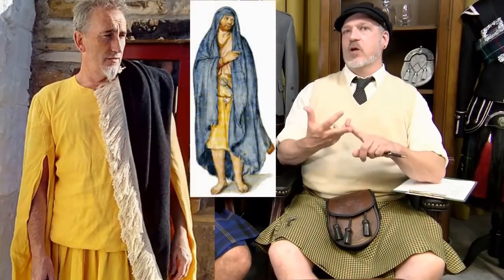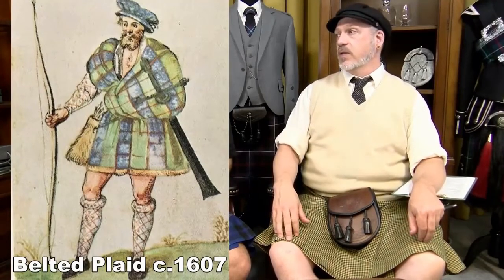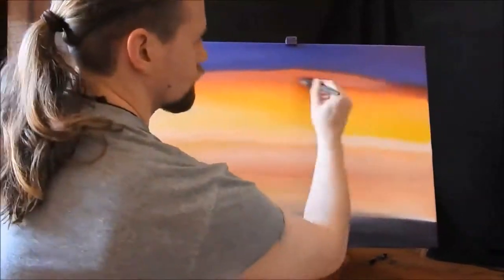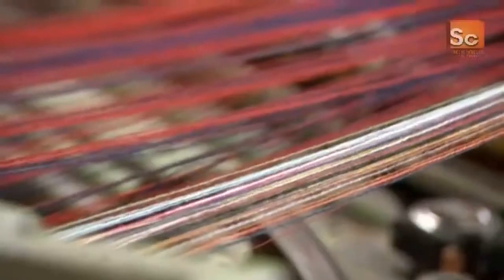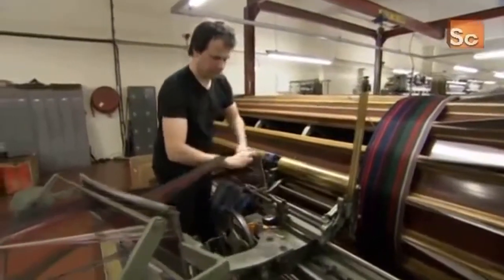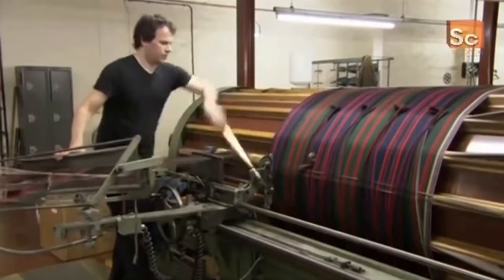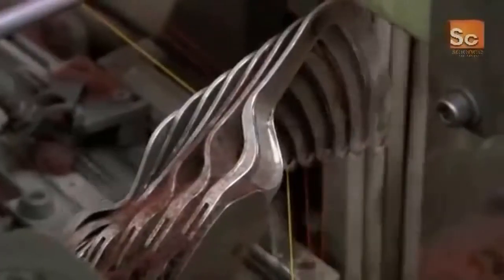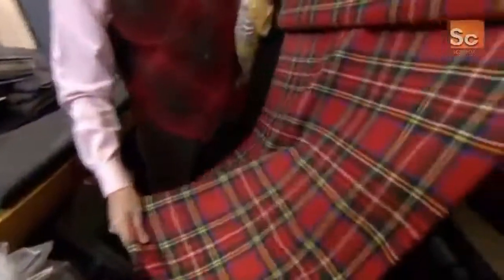The History of Scottish Kilts| - Lady on the Lake painting |- John Morris| Artist heart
A Video all the ladies will love.
What did the Scottish wear before kilts?

Why did the Irish wear kilts? (if they did)

Was there, or is there, a pan-gaelic garment?

What is the Irish Brat? What is an Irish léine?

The traditional great kilt (“breacan an fheilidh” or “feile mor”) dates back to around the 16th century. But who came up with the idea?
Keep the fire burning & let's grow together.